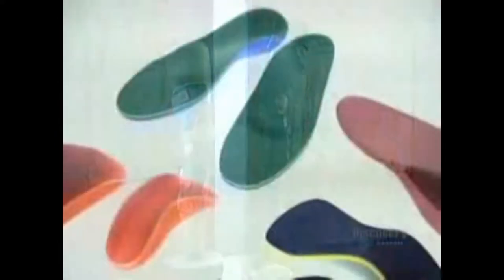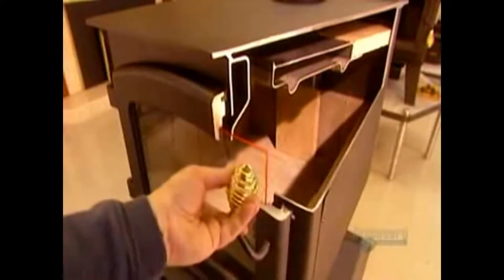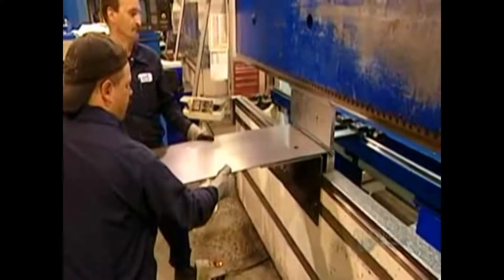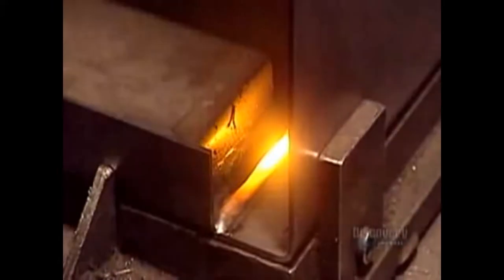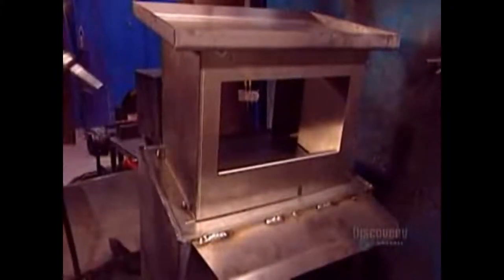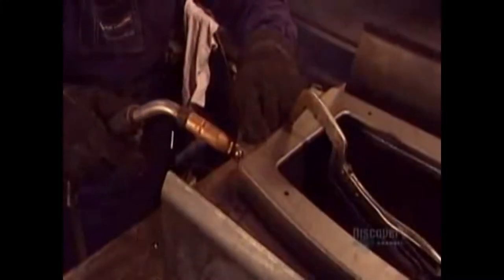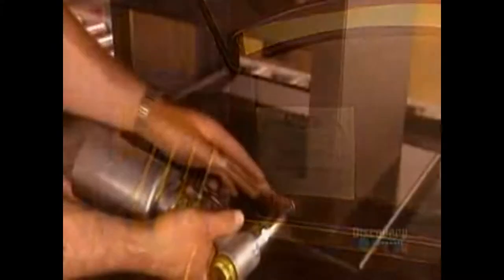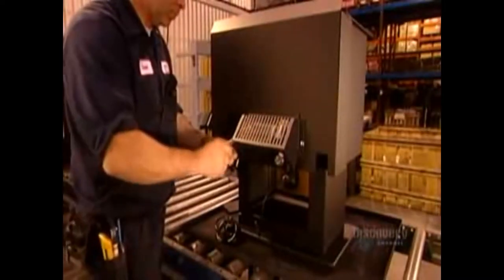"Discover the Making of Industrial Wood Burning Stoves"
"Learn about the process of creating an industrial-grade wood burning stove in this educational video. Discover the steps and techniques used in making a durable and efficient stove.